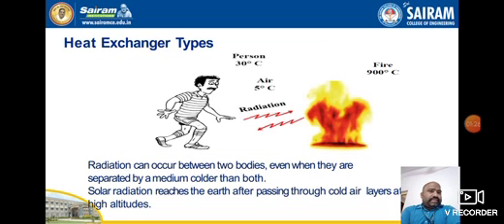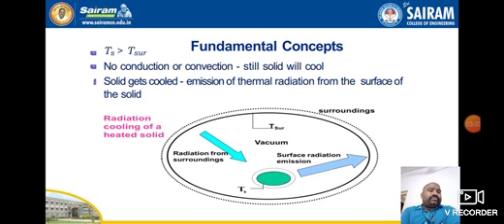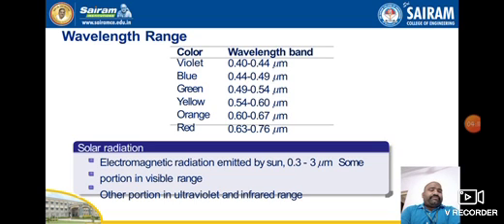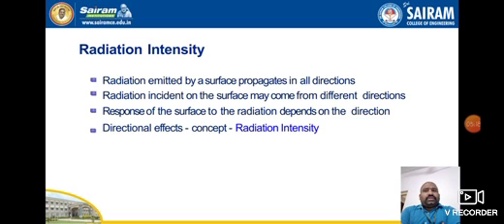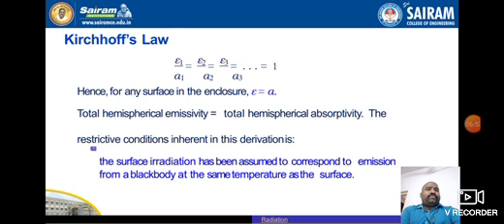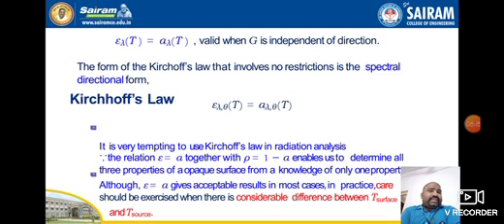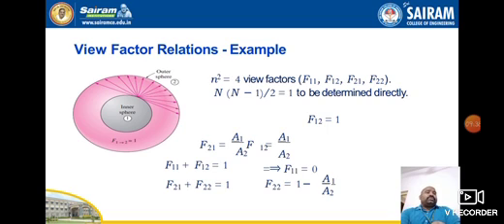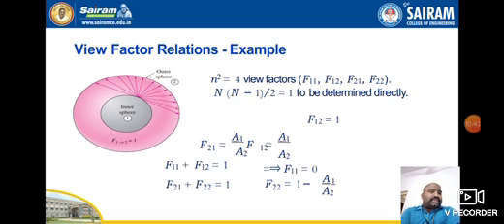Lecture video_17ME63_Module4_Radiation_Anand K Joshi